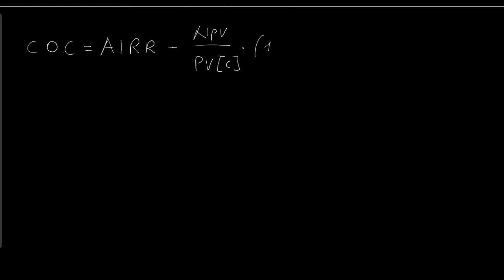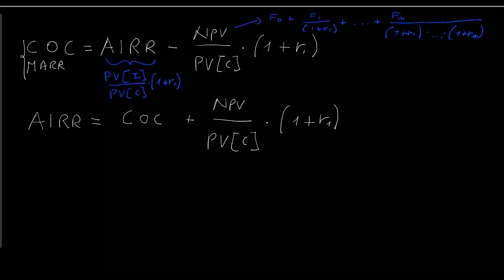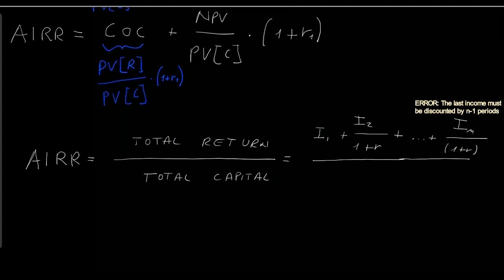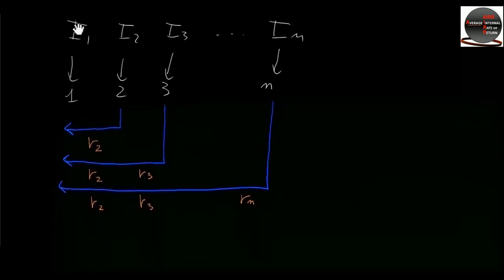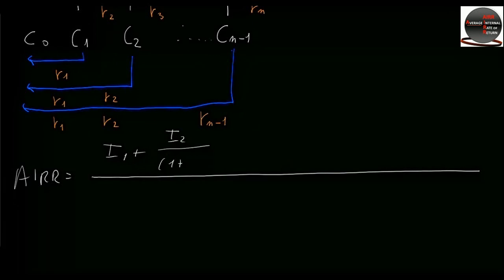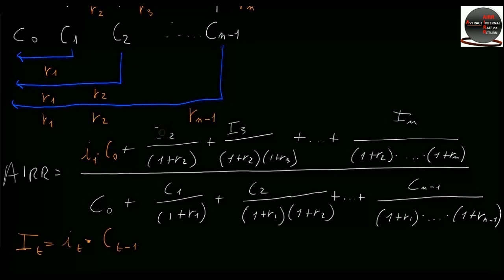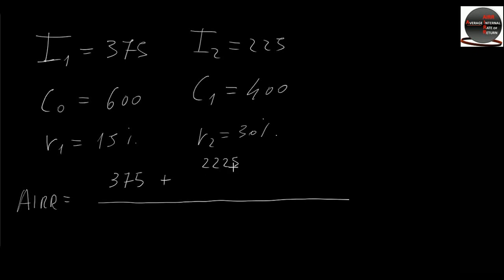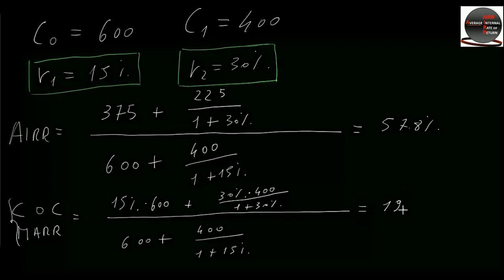Average Internal Rate of Return (AIRR) (7) - Coping with time varying costs of capital (part 3)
CARLO ALBERTO MAGNI - University of Modena and Reggio Emilia

In this video, I compute the project's rate of return by dividing the total income by the total capital, while keeping the assumption of time-varying costs of capital